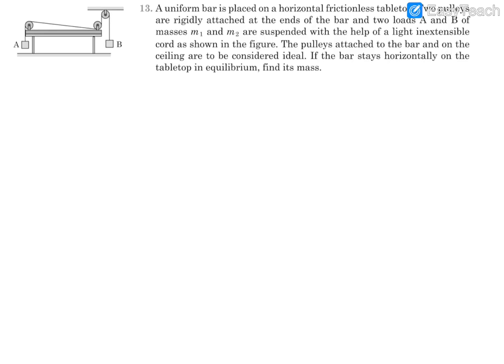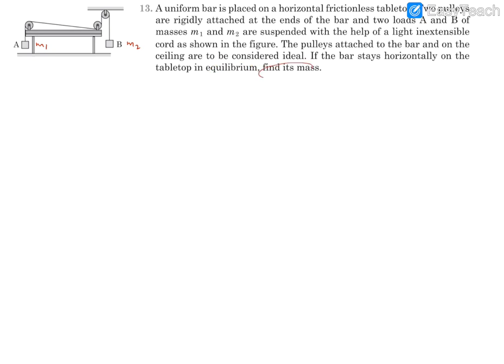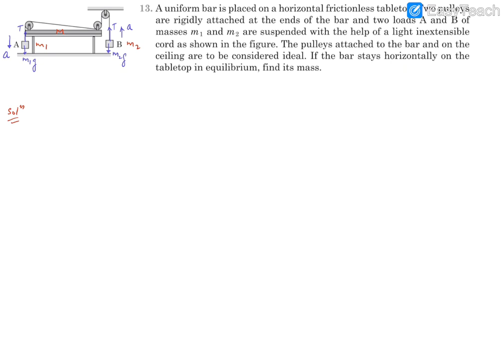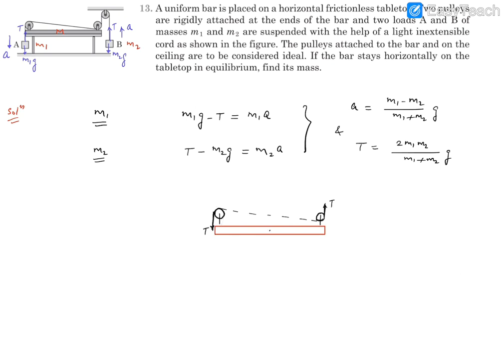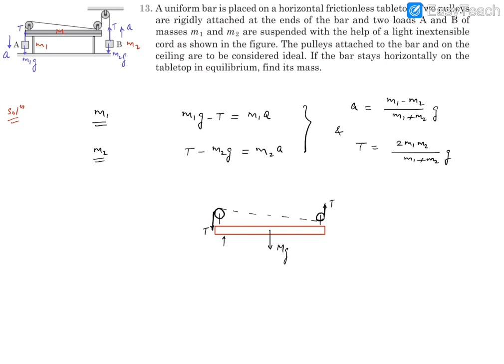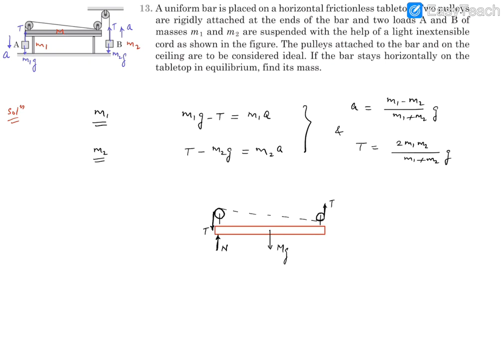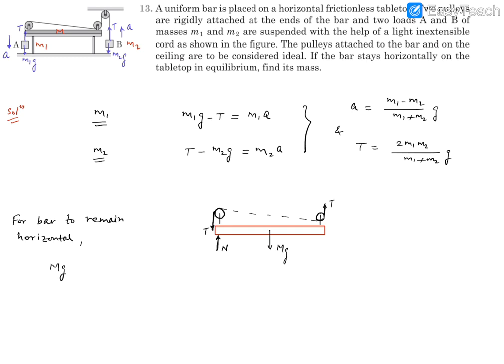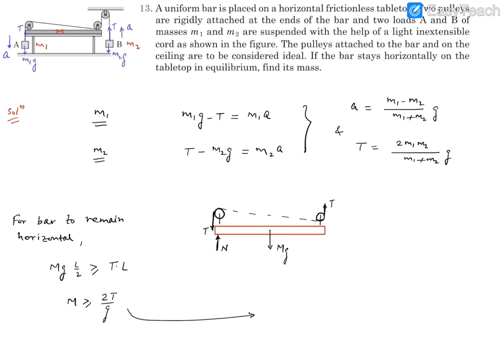Pathfinder Rotation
Q.13,
   A uniform bar is placed on a horizontal frictionless tabletop. Two pulleys are rigidly attached at the ends of the bar and two loads A and B of masses m1 and m2 are suspended with the help of a light inextensible cord as shown in the  figure. The pulleys attached to the bar and on the ceiling are to be considered ideal. If the bar stays horizontally on the tabletop in equilibrium, find its mass.